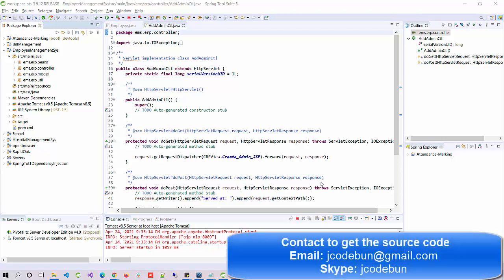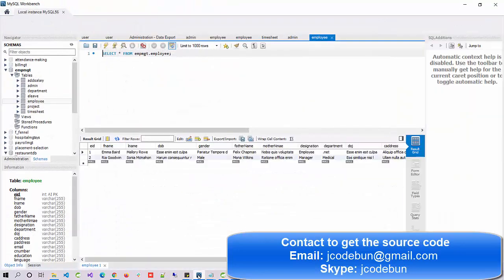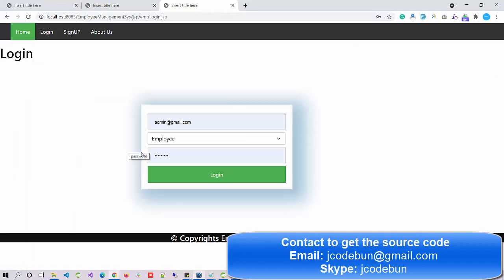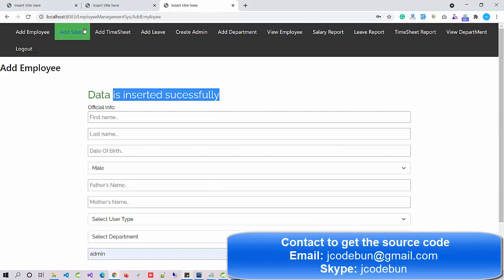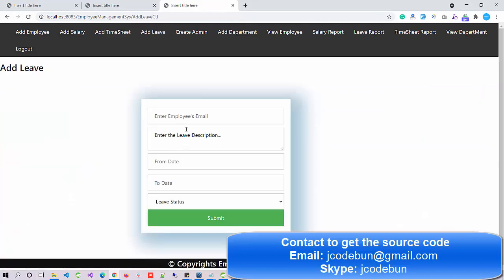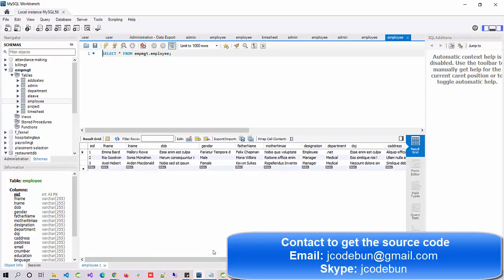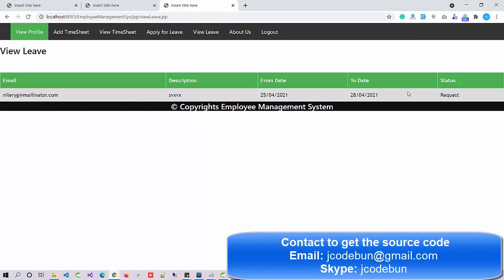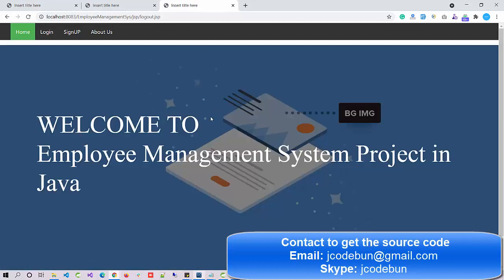Employee Management Project in java Using JSP and Servlet || 2021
Employee Management System project in Java with source code and project report.